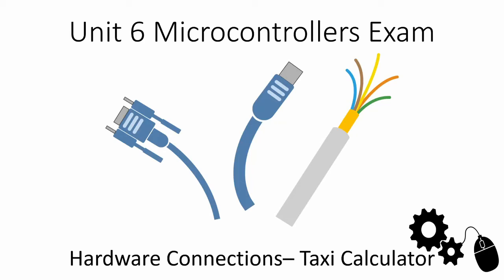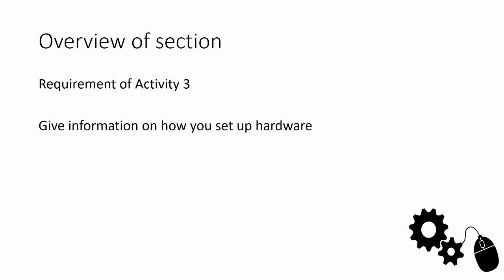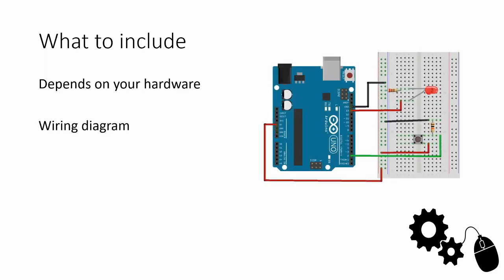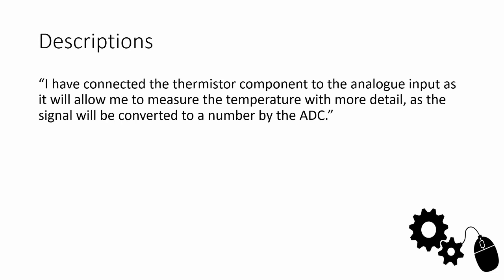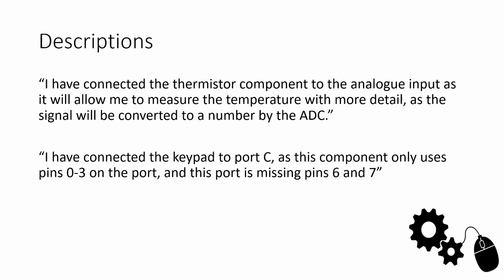Unit 6 Microcontrollers Hardware Connections: Taxi Calculator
Part 2 of the Activity 3 tutorials. A strange one this time as it really depends on what hardware you use. This should help, regardless, though!